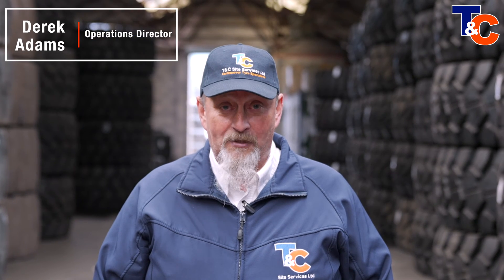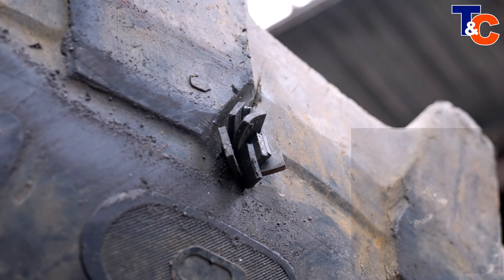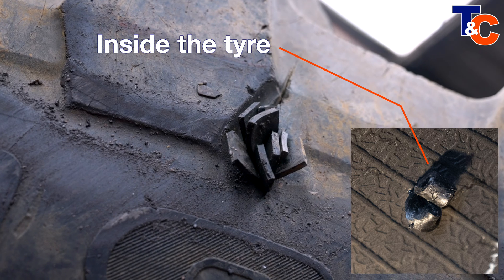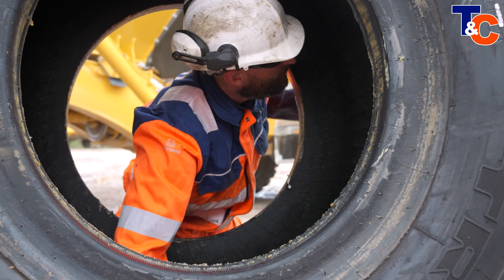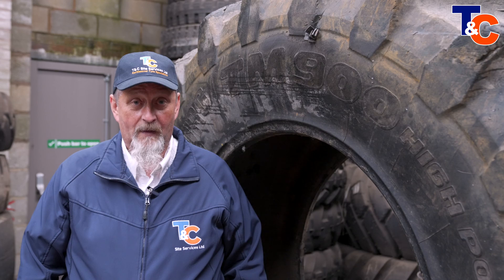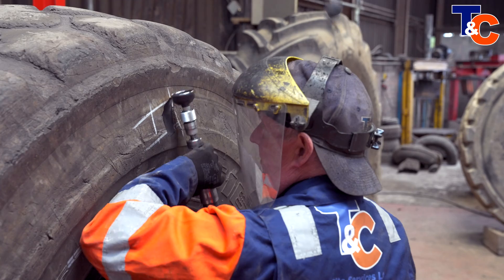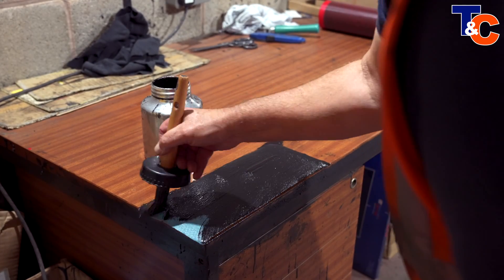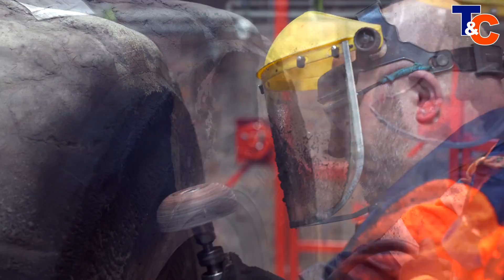Plugs are NOT repairs! How to REALLY repair an earthmover tyre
In this video Operations Director, Derek Adams, talks about the misconception that plugging a tyre is a type of repair.

Plugging is a temporary measure, a type of triage. It can help to get a machine moved or to a safe location. At that point, the tyre should be removed and thoroughly inspected.

If the damage is only minor, a cold cure patch can be applied to the tyre on-site. If the damage is more considerable (but repairable), the tyre should be taken to a controlled environment and repaired via vulcanisation.

T&C Site Services are the UK's number 1 independent earthmover tyre specialists. We maintain and manage earthmover and OTR tyres throughout the UK to the highest standards. Our knowledge, skills and systems enable our customers to maximise their tyre’s life and minimise their cost.